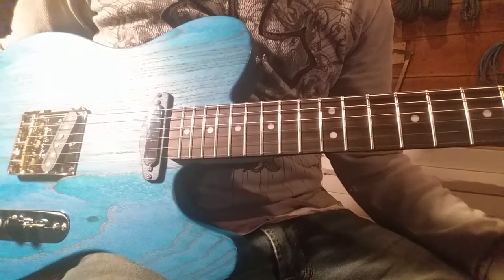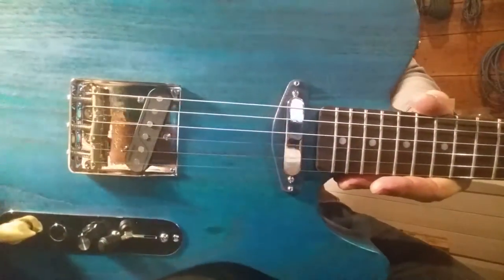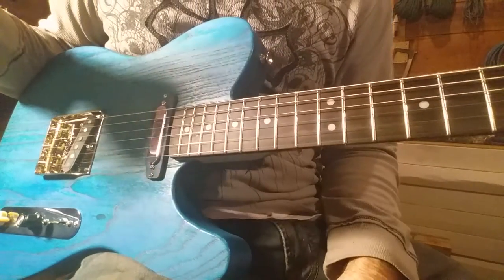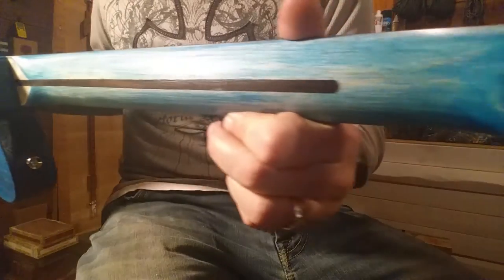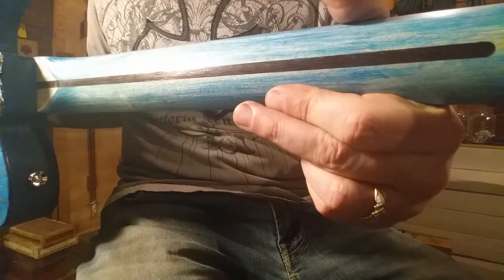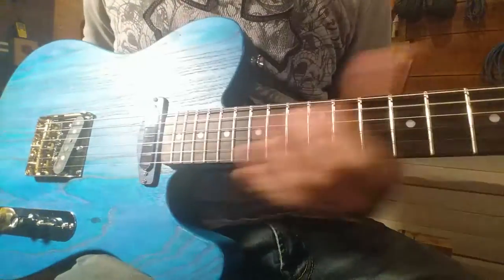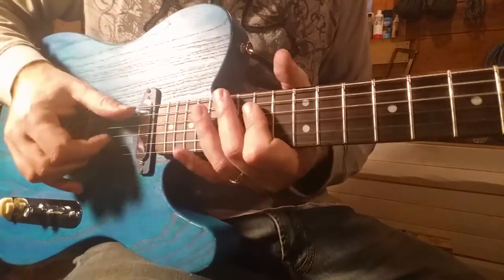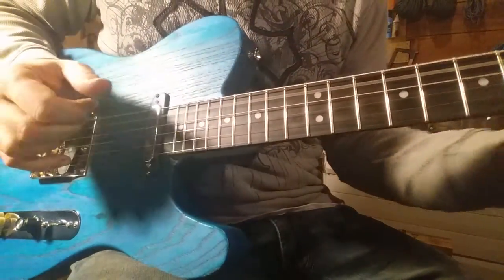Aquamarine Custom Telecaster - Playable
Here is my custom build aquamarine guitar. Acoustically it sounds great and I am both nervous and excited to plug it in.  I spent good money on high end components including the Fishman Fluence Greg Koch Signature Telecaster Pickups.

I wanted this guitar to represent aspects of my life journey at the time of the build. Authenticity and the acceptance of imperfection have become major themes lately.  So everything about the build is designed to reflect that.  The stain was applied without pre-stain wood conditioner so that the absorption would not be consistent.  It simply reflects what the wood is.  I used two colors of dyes and overlapped them to create variations of shade. The back features Island Water while the front features Aquamarine.  The neck was scratched with 60 grit, dyed, scratched again, and then lightly lacquered.  It resembles denim and feels much less sticky than traditional necks. The body only has two coats of nitro.  I know that means it will get dinged up over time but that's OK. Imperfections are a core part of true beauty.

I hope it sounds as good as the clips I have on the net.

Body: USA Custom Guitars swamp ash 3 piece
Neck: Golden Age licensed Fender Telecaster hard rock maple neck from Stewmac
Neck profile: Medium C .830 to .870
Fretboard: Rosewood
Frets: Medium
Bridge: Joe Barden compensated brass saddle over nickel plate
Pickups: Fishman Fluence Greg Koch Signature Telecaster
Tuners: Kluson Revolution nickel plated vintage style
String Trees: Nickel rollers from China
Strap Locks: Allparts
Water based dyes: RIT Aquamarine and MinWax Island Blue
Finish: 2 coats of Nitrocellulose lacquer